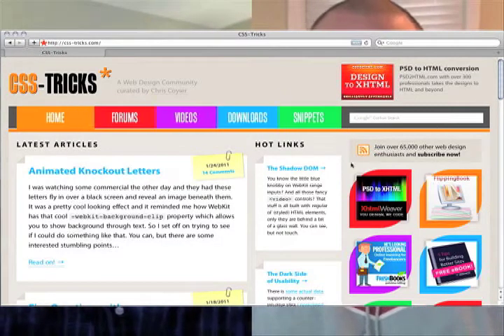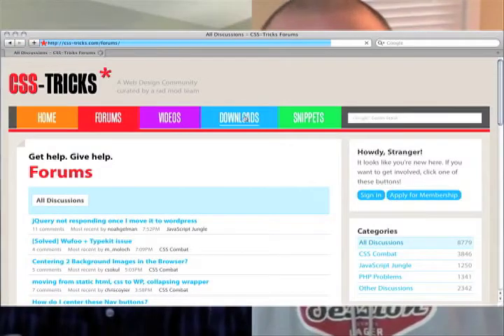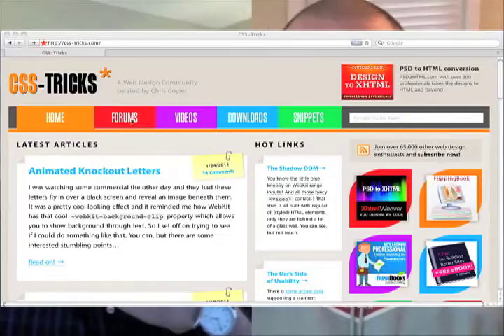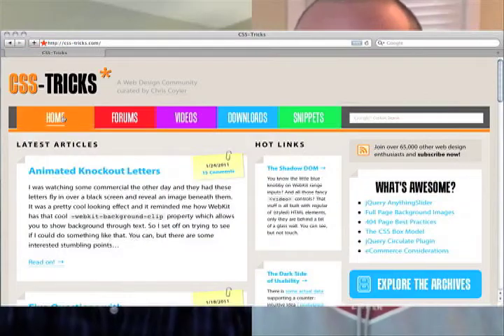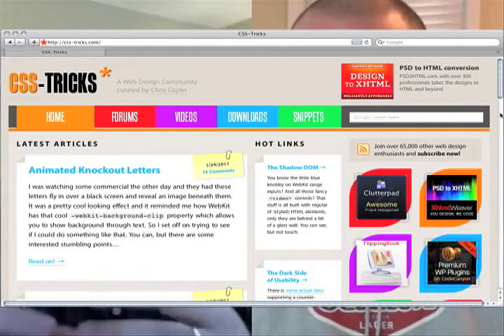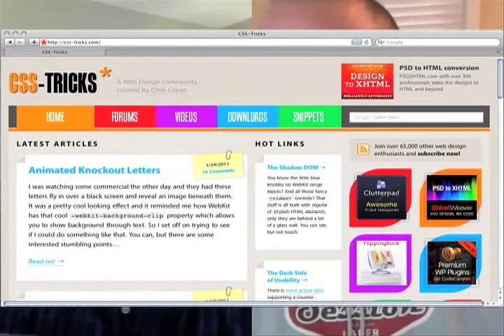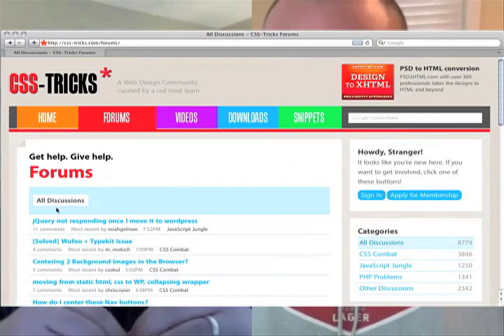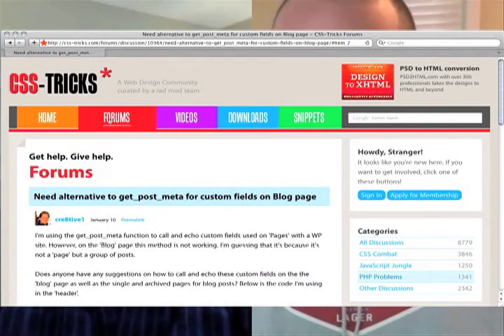Chris Coyier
Breaking down the new CSS-Tricks.com website design with Chris Coyier. From media queries to css transitions to the forum this site has it all.